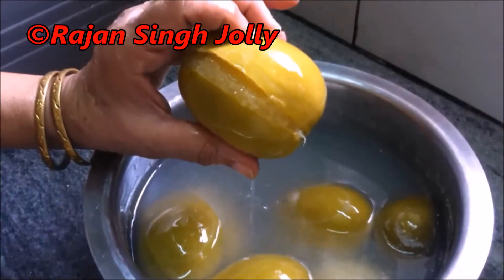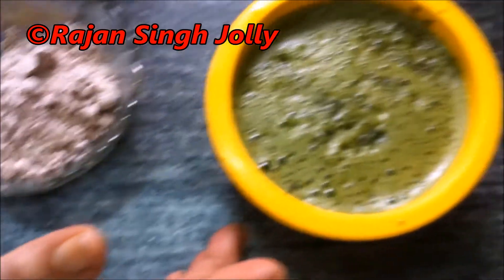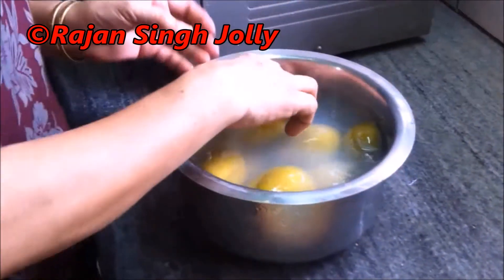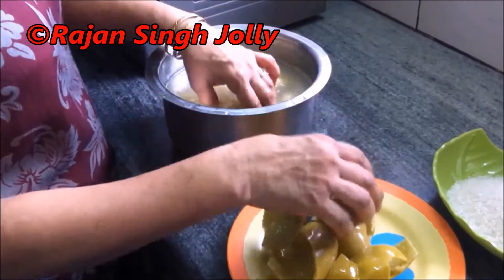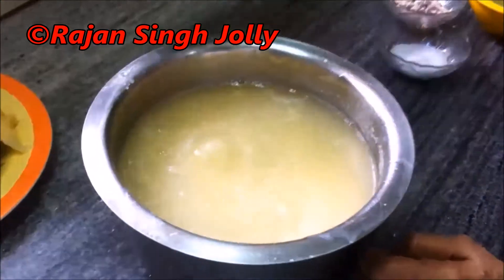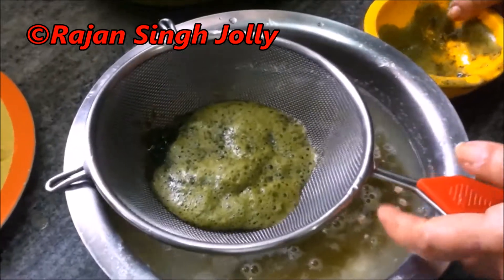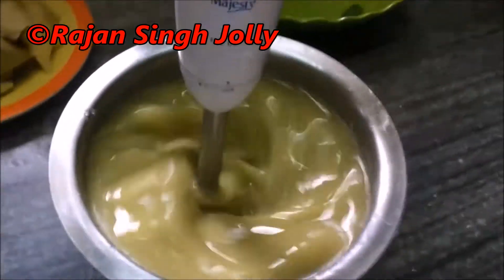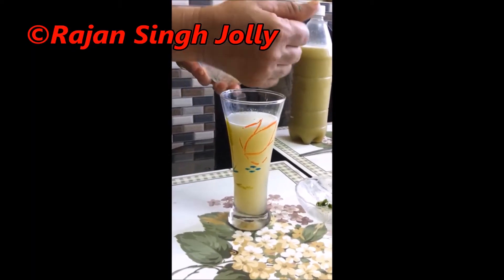Aam Panna Recipe | Mint Aam Panna | Pudina Aam Panna | Aam Ka Panna Concentrate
A refreshing, healthy & cooling Mint Aam Panna beverage to beat summer heat and distress. We are preparing  Aam Panna Concentrate you can make & store in the fridge and have every day.

Ingredients/ Makes about 2 liters of concentrate
1 kg Raw mangoes
750 grams Sugar
25-30 grams Fresh pudina/Mint leaves
6-7 tbsp Kala namak/Black salt
1 tbsp Table salt
some boondi & chopped mint leaves for serving

Method
1. Boil mangoes thoroughly in 1.25 liters of water, in a pressure cooker, for 2 minutes after the first whistle. Put off gas and allow the cooker to cool down.
2. Blend fresh pudina leaves in a blender with some water till fine. Strain out the leaves and save the mint water.
3. When the mangoes are cool transfer the contents along with the water to a big utensil. Remove the skins and seeds letting the pulp remain in the water itself.
4. To this pulp & water add the sugar, black salt, table salt and the pudina water.
5. Blend this mixture with a hand blender till the pulp blends completely with the water.
6. Your aam panna concentrate is ready. Fill it into clean dry bottles and cap it tightly. Store in the fridge.
7. To serve, pour about 50 ml of the concentrate in a glass and top with chilled water. Put some boondi over this and sprinkle some chopped fresh mint leaves. Stir and serve.